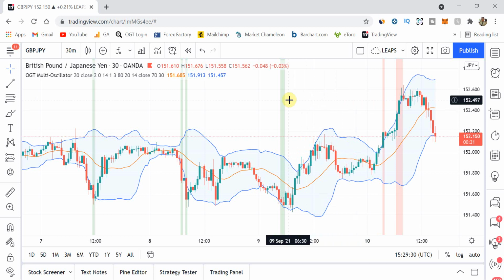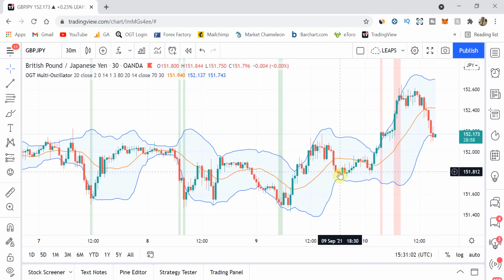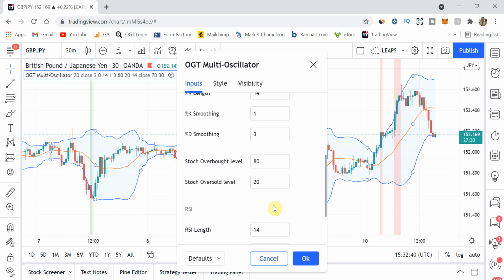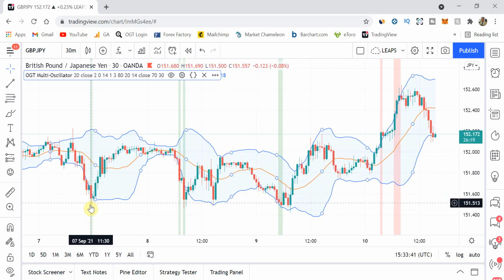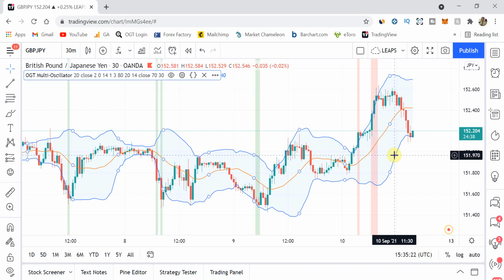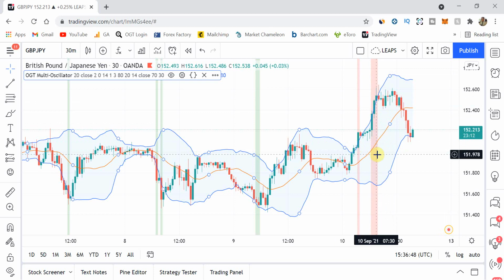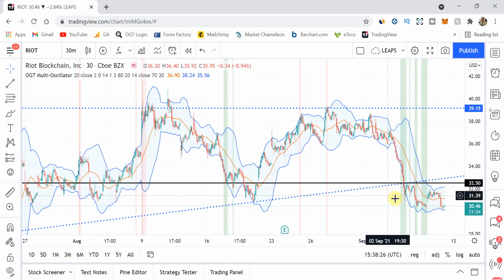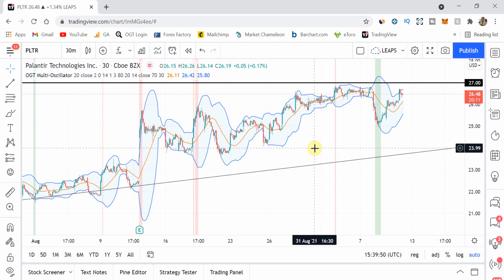OGT Multi Oscillator TradingView Indicator | Overbought And Oversold Strategy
The OGT Multi-Oscillator is an overbought oversold indicator which combines 2 oscillators ( RSI and Stochastics) and the Bollinger Bands to create ultimate overbought and oversold strategy.

How to setup the OGT Multi-Oscillator?

The RSI , Stochastics and Bollinger Bands settings are fully customisable where you can also set different OB / OS levels for each indicator.

How does the OGT Multi-Oscillator work?

This overbought oversold indicator tradingview is a tradingview reversal indicator where the RSI , Stochastics and Bollinger Bands all need to be OB / OS at the same time to product a signal for a potential reversal. This takes the RSI overbought oversold strategy to another level.

Combining these 3 indicator signals into 1 gives you more reliable reversals and less false signals. No indicator is 100% accurate and should be combines with other techinical / fundamental elements.

All my TradingView indicators for options trading or forex trading are free. I have a number tradingview indicators free which all can be found in the public library.

This can be used as a forex overbought oversold indicator or a stocks overbought oversold indicator.